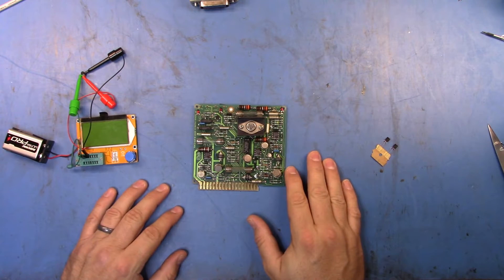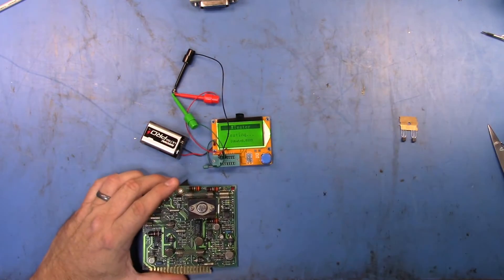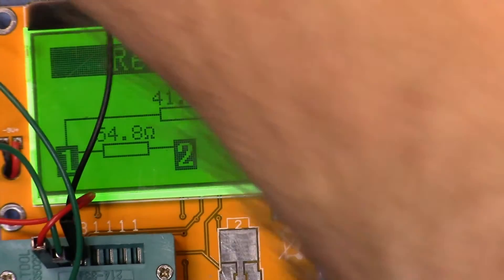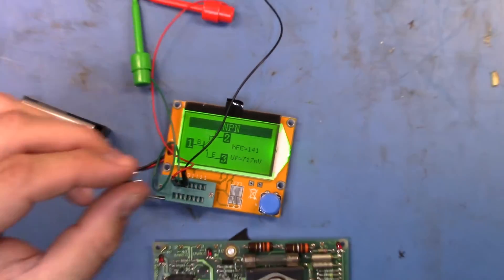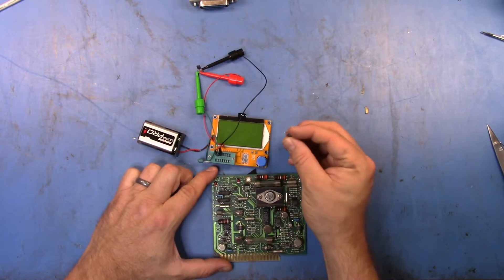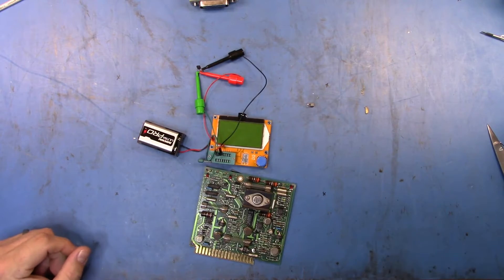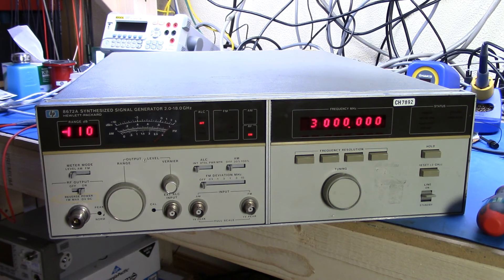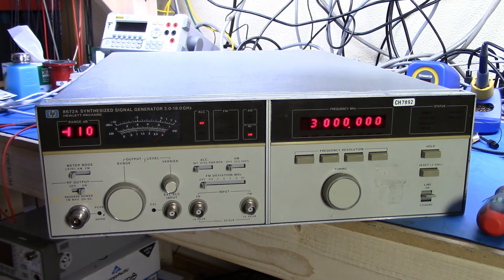HP 8672A Signal Generator Repair - Part 3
Here I replace Q6 and it leaps to life...